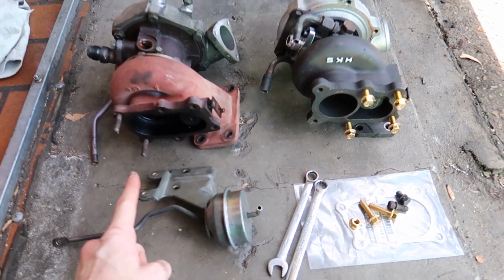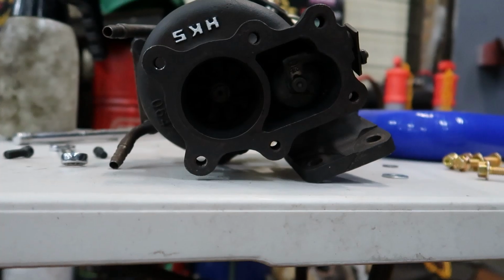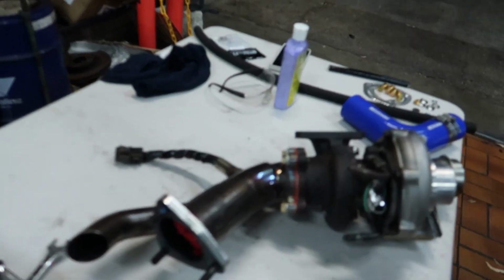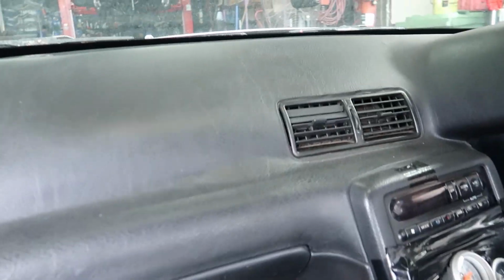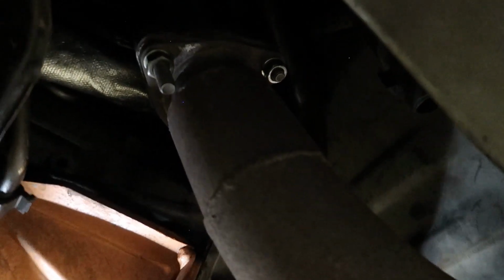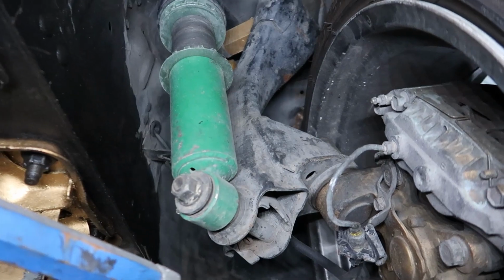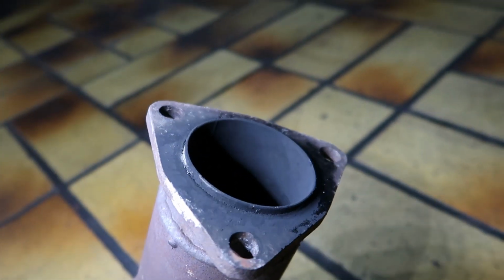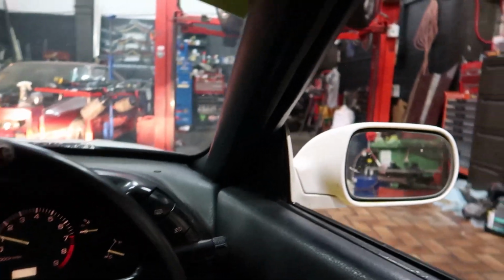R32 budget drift car - Grassroots drift modifications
Here's a look at a few mods us drift kids can do to get the best out of a drift build on a budget.
There's more to just driving and seat time when it comes to drifting.
Drift requires constant prep, repairs, upgrades, servicing, time, money and maintenance. Take a look at a casual week for this drift car and what is involved in modifications.